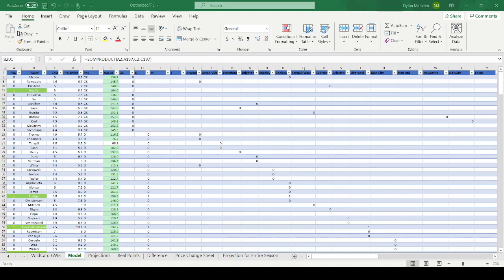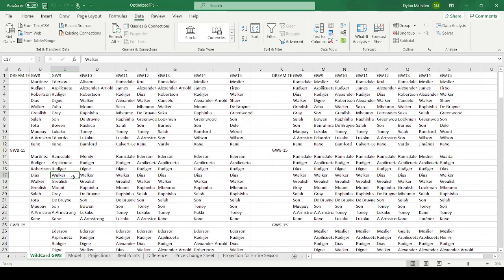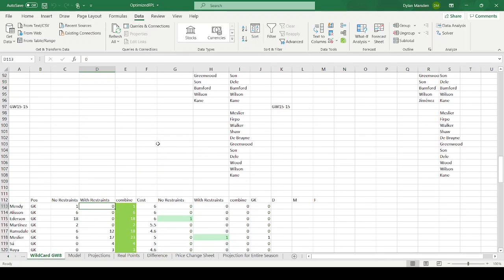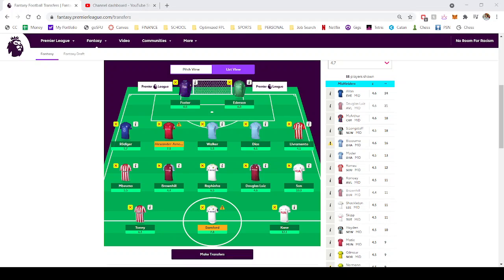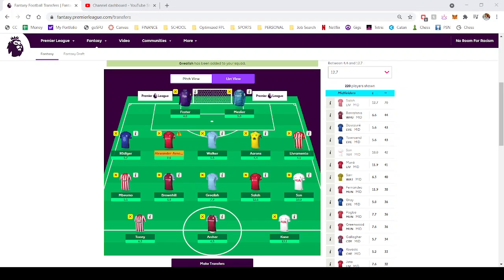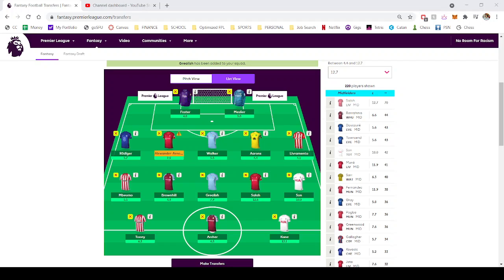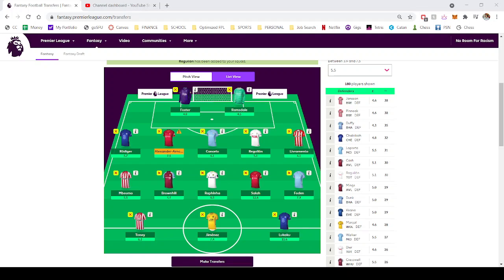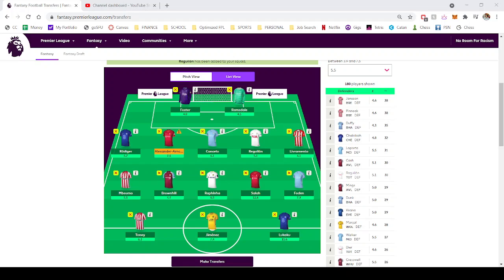GW8 WILDCARD DRAFTS!!!! USING PROJECTED POINTS AND THE EXCEL SOLVER FUNCTION FOR MAXIMUM POINTS!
Using the Excel Solver function and data supplied by Fantasy Football Hub (Not Sponsored) I have drafted two wildcard teams that are optimized for maximum projected points for the next 8 game weeks. I have also added my own personal opinion for a game week 8 wildcard. All wildcard teams can be made with $100 million so every player should be able to afford these drafts!

FPL GW8 3x PREMIUMS WILDCARD Draft! FPL Fantasy Premier League 2021/2022! |